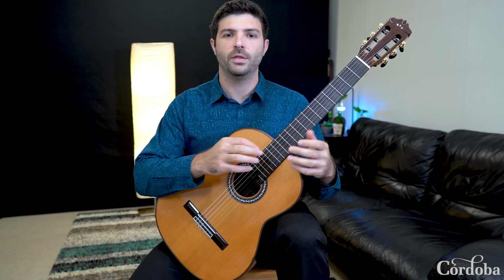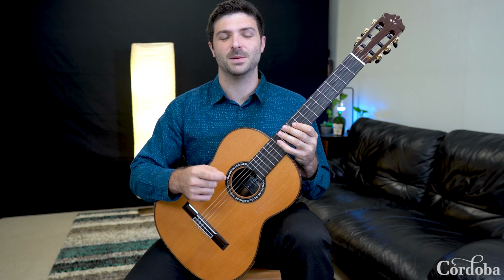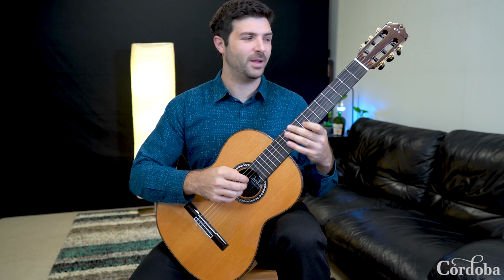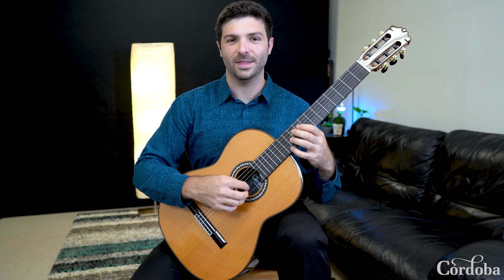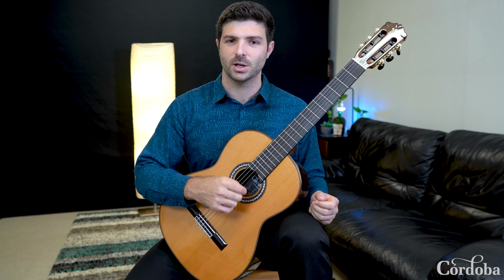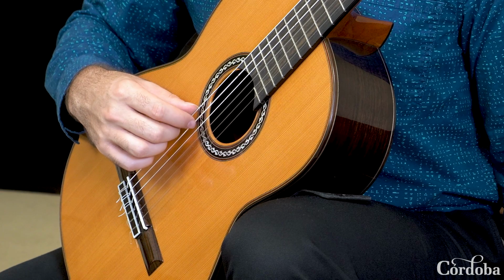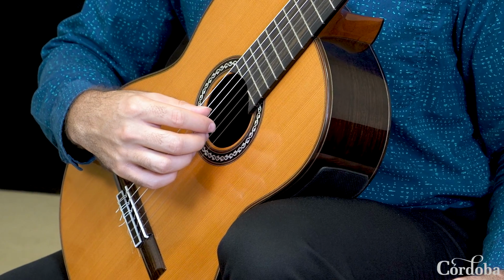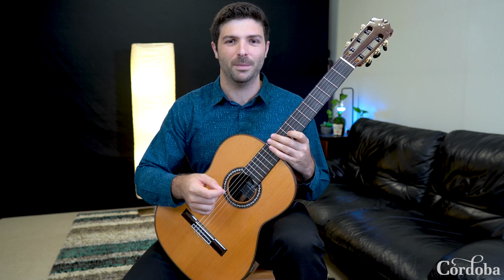How To Approach Scales on the Nylon String Guitar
Learn to navigate through musical scales across the fretboard and better understand the complexities of the nylon string guitar. In this video, Evan Taucher breaks down the intricacy of a musical scale and shares technical tips to help you better understand the connection between scale and melody. Get started today and learn the magic behind the enchanting sound of a nylon string guitar.

Visit the Córdoba Shop to purchase your Córdoba Tuner, Capo, and accessories

There's never been a better time to dive deep into the joy of music and hone your technique. With the Córdoba Live. Play. Learn. Series, you're one step closer to mastering all your favorite songs. Córdoba, alongside Evan Taucher, brings you a methodical and systematic approach to the art of the nylon string guitar.